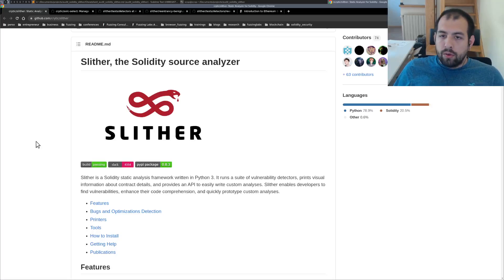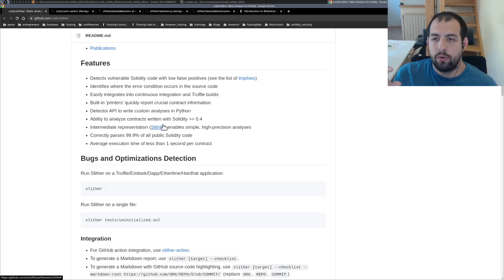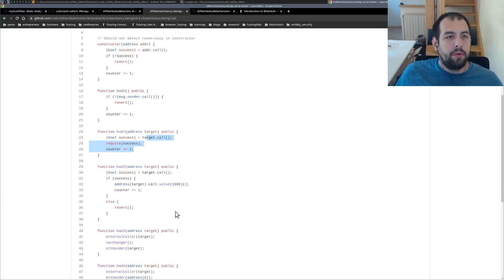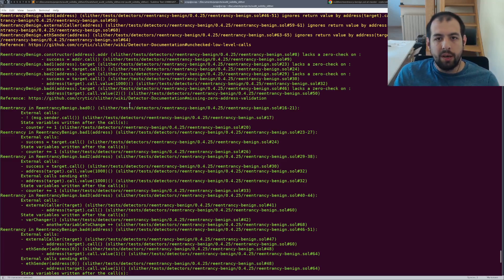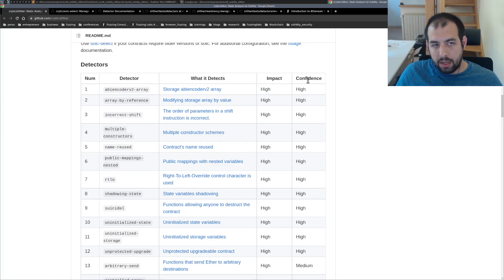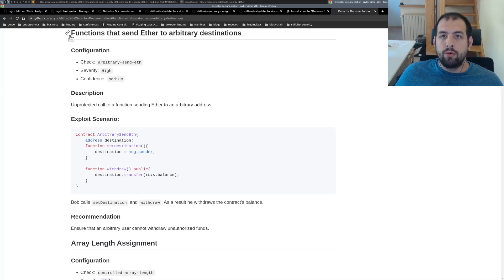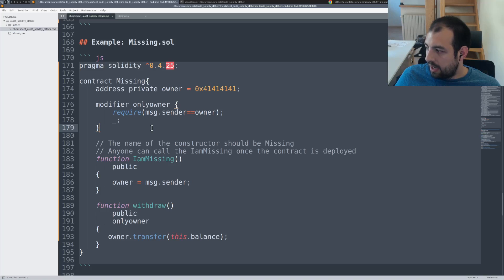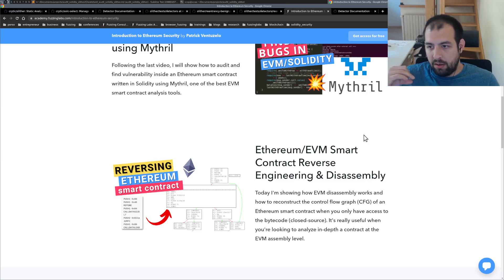Solidity/Ethereum Smart Contract Audit using Slither - Blockchain Security #4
In this video, I will show how to audit and find vulnerabilities inside an Ethereum smart contract written in Solidity using Slither, one of the best EVM smart contract analysis tools.

00:00 Introduction
01:00 Slither installation
01:23 Internals
02:33 Select another solidity compiler version: solc / solc-select
03:14 Run slither on reentrancy solidity file
06:39 Slither wiki
10:03 Look at the tests to analyze real-life examples
10:58 Extra exercise
12:57 Going deeper